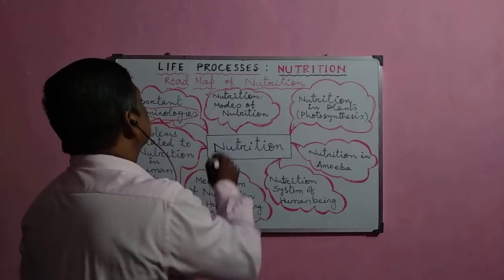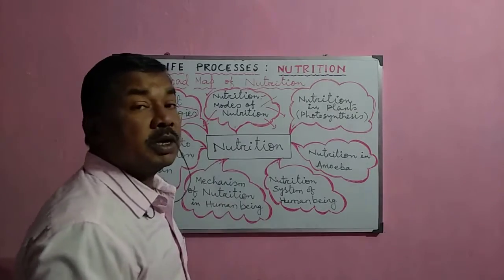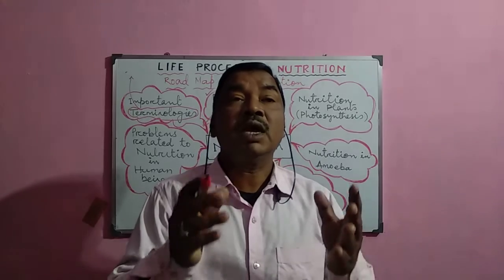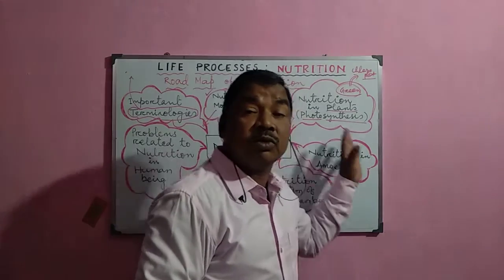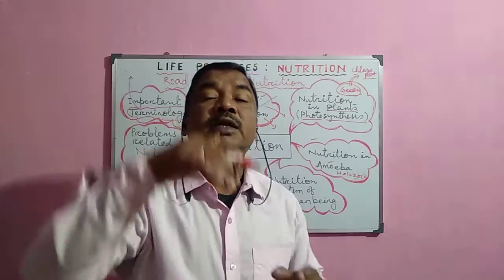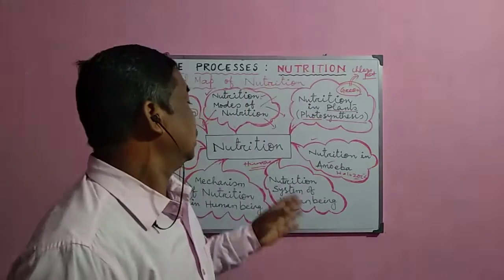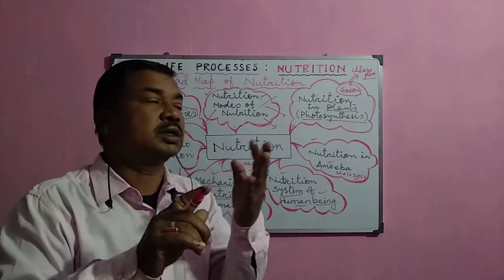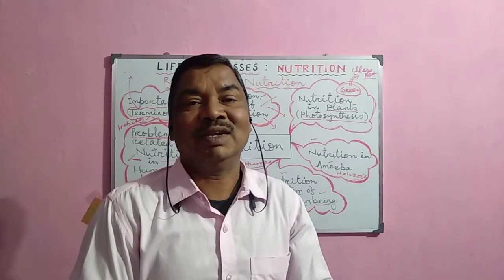Road Map for Life Processes : Nutrition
Hello Students,
This video explains the Road Map for the chapter Life Processes : Nutrition.